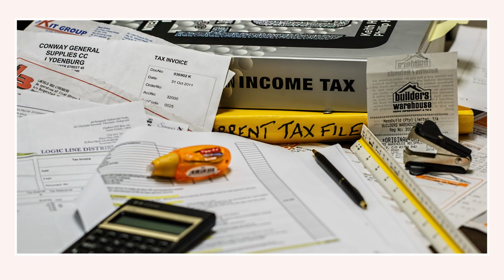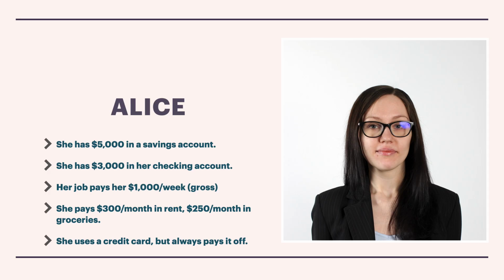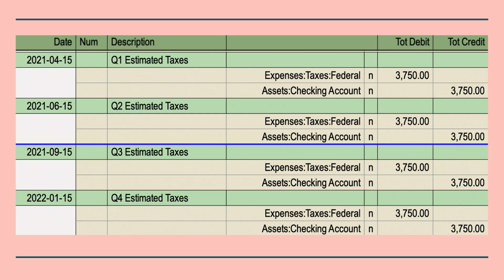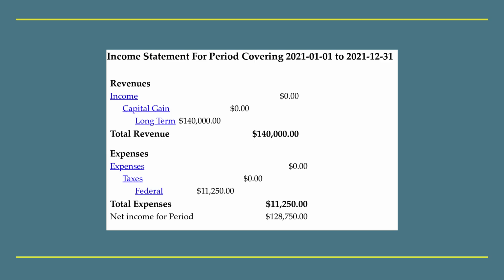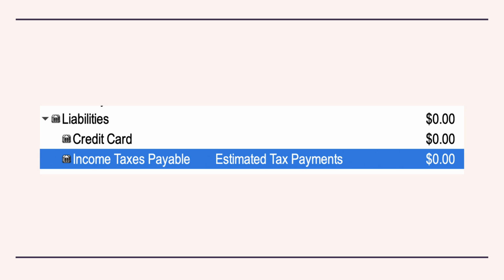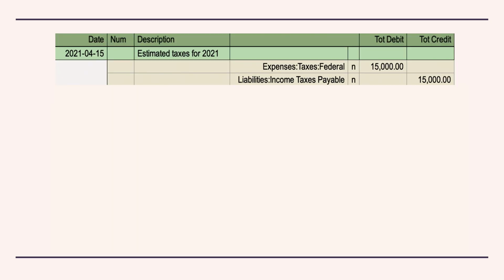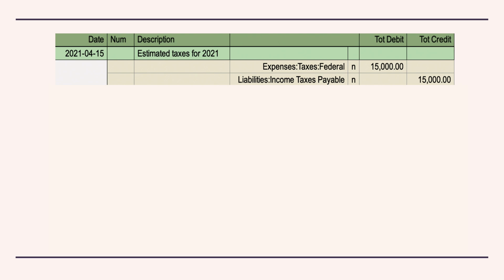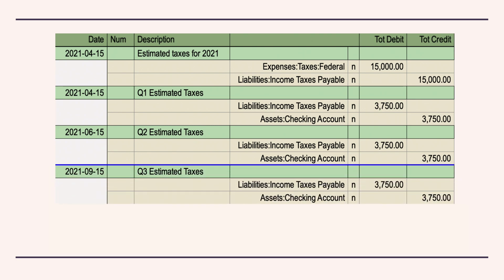Accounting for Estimated Taxes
The obvious way to account for estimated taxes on your books is probably causing your expenses to be wrong each year. In this video, I show a simple accrual accounting technique that will give you an exact answer each year and lead to clear, straightforward tax expense numbers each year.